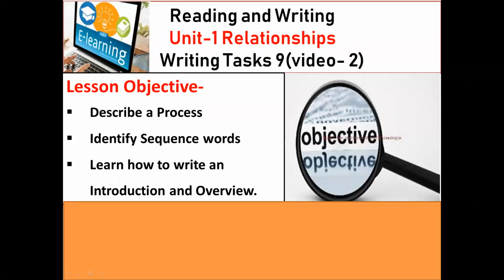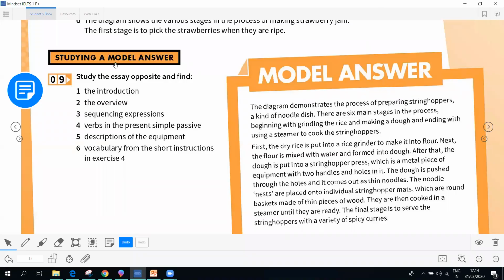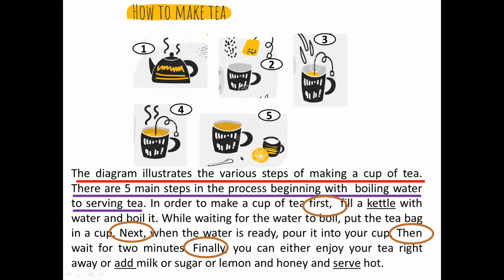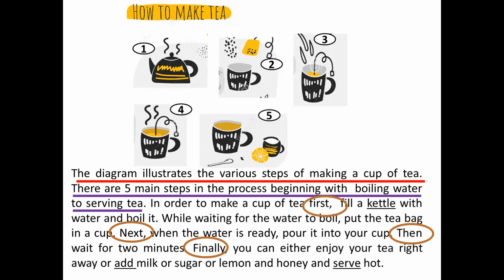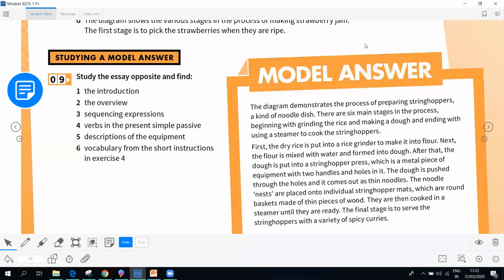U 1 RW T 9 Wednesday Video 2